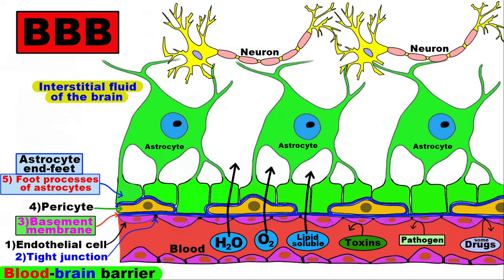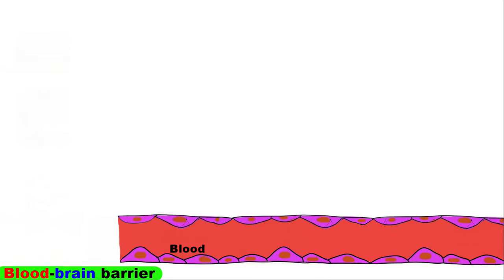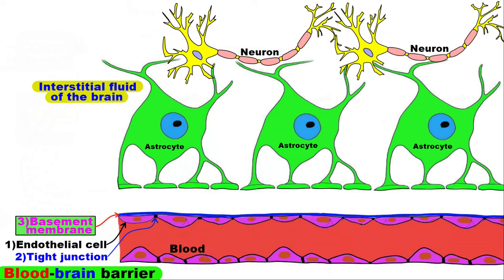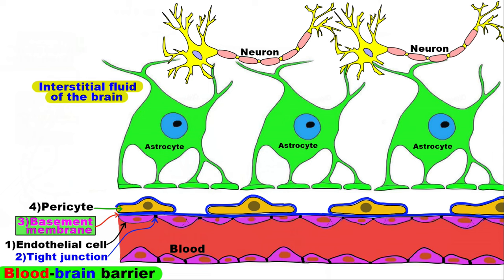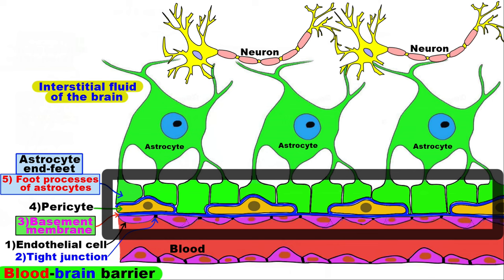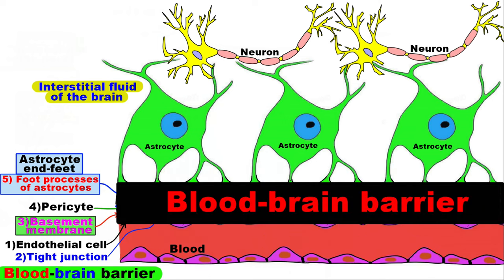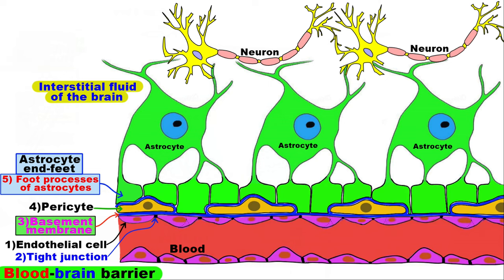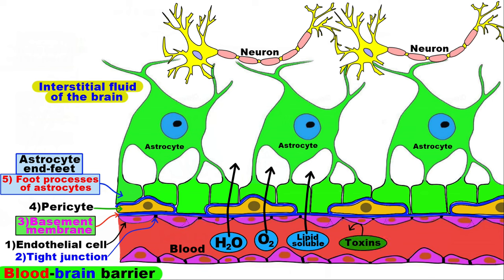The Blood-Brain Barrier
In this video will discuss the structure of the blood-brain barrier.
The blood-brain barrier is the barrier between the cerebral capillary blood and the interstitial fluid of the brain. The blood-brain barrier is made up of capillary endothelial cells, with tight junctions between them, the basement membrane, pericytes embedded in the capillary basement membrane, and the foot processes of astrocytes, also known as astrocyte end-feet. Now, I'll highlight the blood-brain barrier with this black rectangle.
It acts as a barrier between the bloodstream and the extracellular space of the brain, allowing only certain substances like water, oxygen, and small lipid-soluble substances to easily cross from the blood into the brain. This prevents toxins, pathogens, and other potentially dangerous substances like some drugs, from crossing from the circulatory system into the brain.